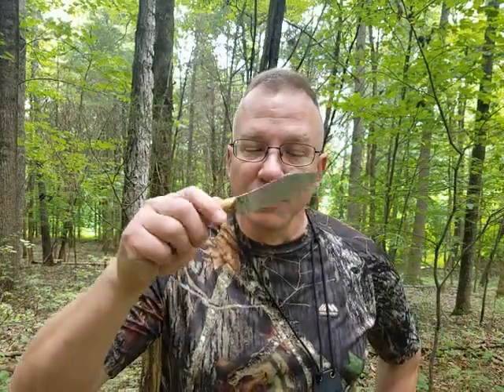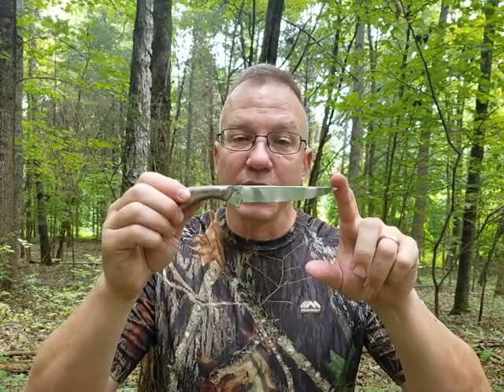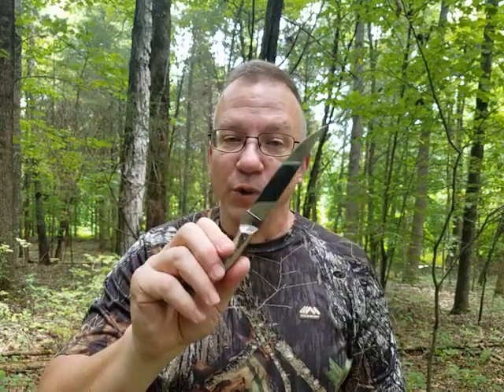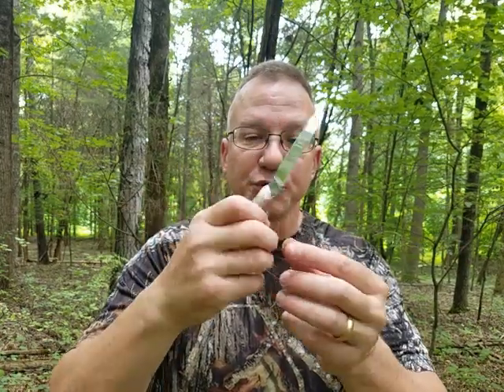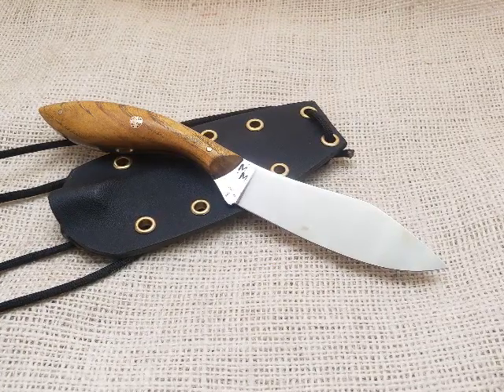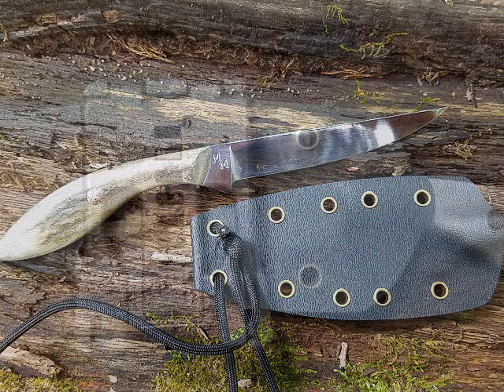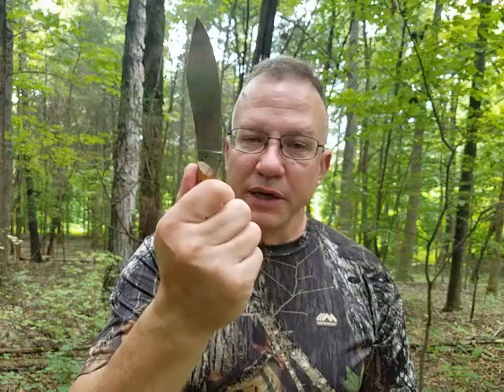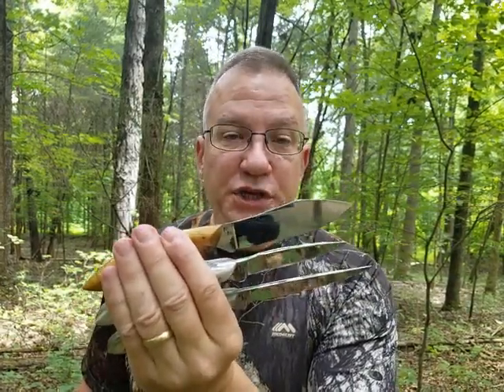New MeatTrapper Blades Available - Drop Point and Boning Blades!